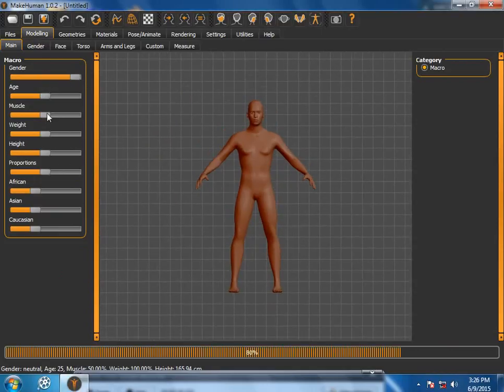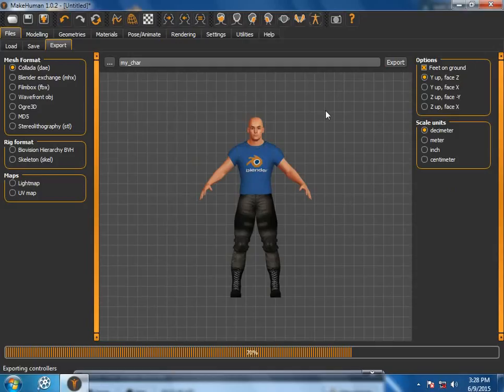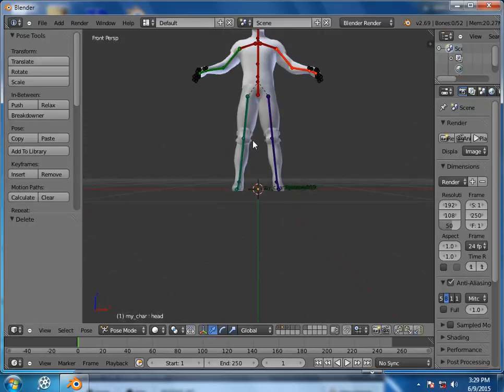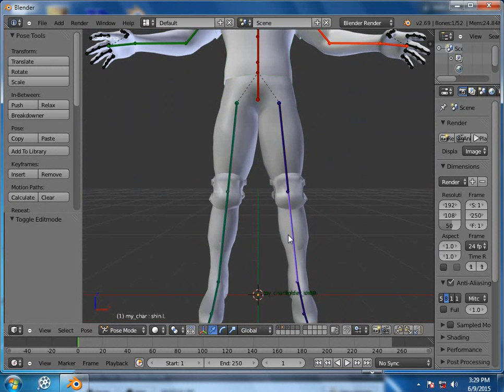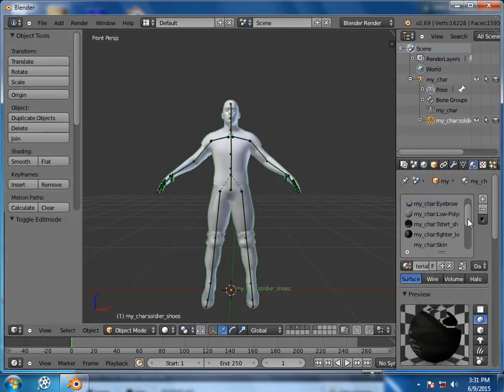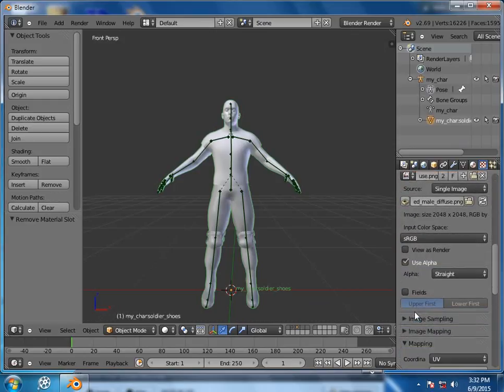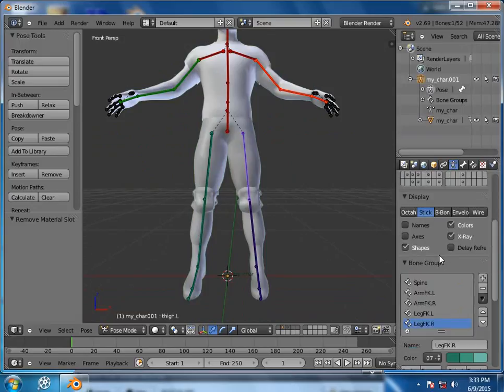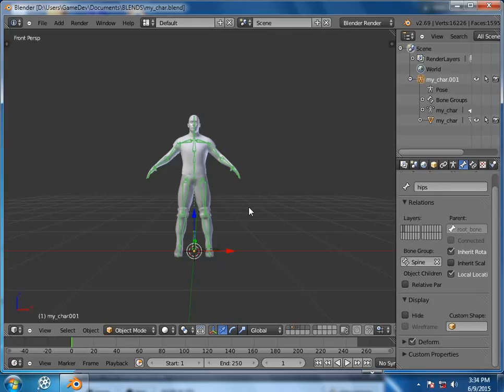part 02 Creating a rigged character in Make Human & importing it to Blender